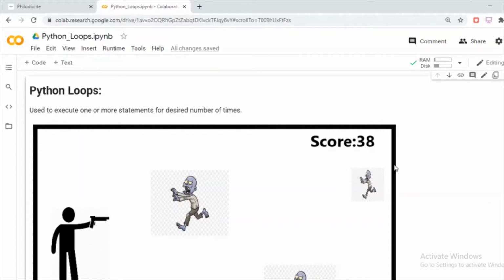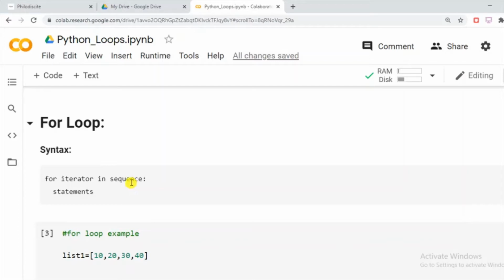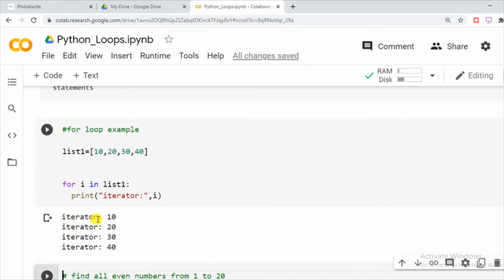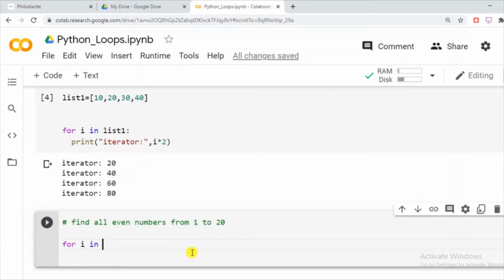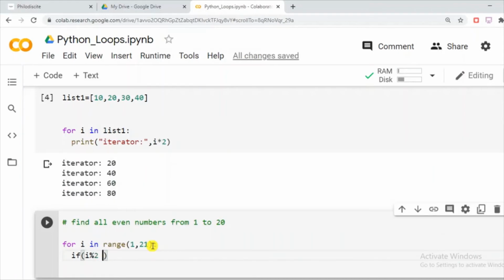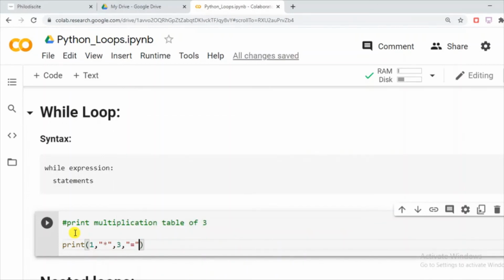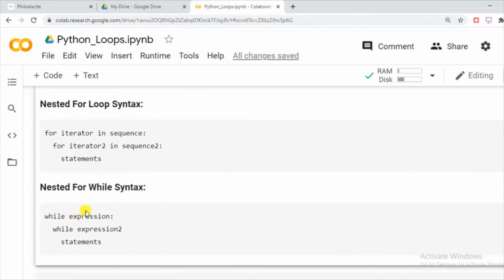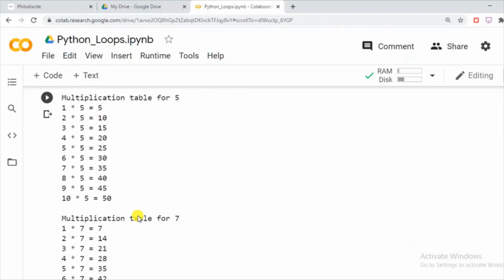Python Loops-Python For Data Science||Data Science For Begginers||Philodiscite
In this Video I had explained about Python.
All the Videos in this channel are beginner friendly and Simpliefied explanation will provided for every concept,You don't need any prior knowledge to understand this.
Eventhough beginner friendly not a single advanced concept will be missed in explanation.

Audience:Everyone.No matter if you are a Beginners or a Moderator or an Expert.